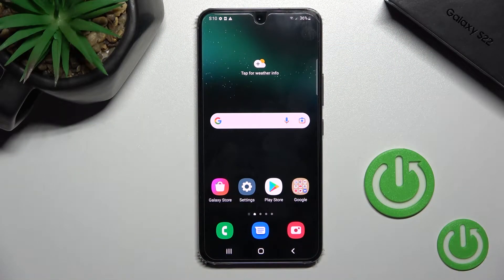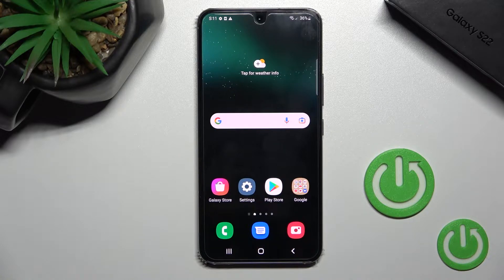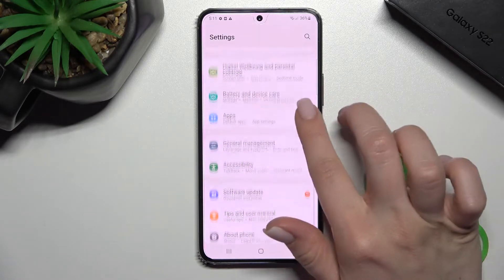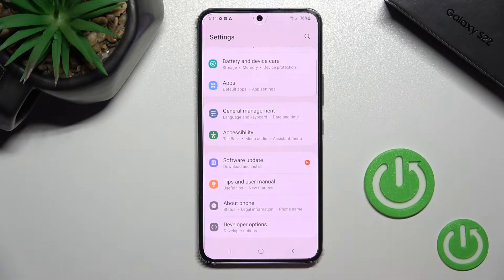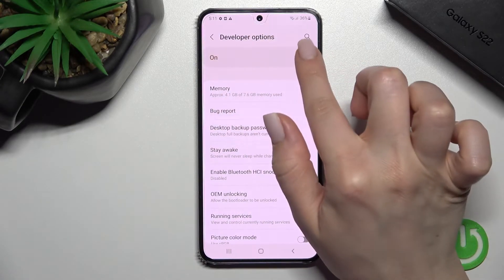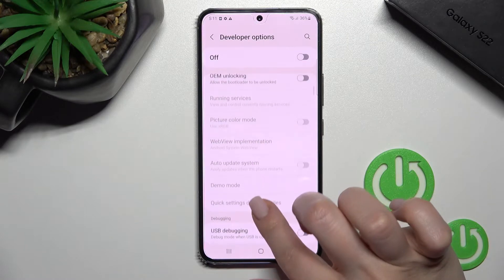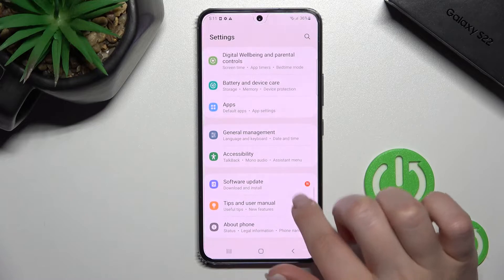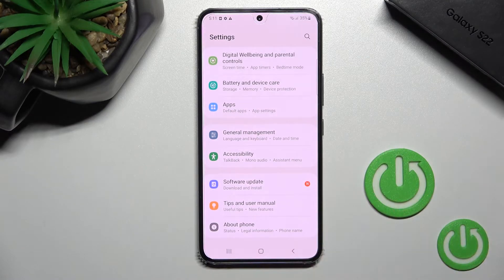How to Hide Developer Options in Samsung Galaxy S22?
In Developer Options, you have features available that are hidden to the average phone user. If for some reason you want to restrict access to them and simply disable them, in this video we will show you how to do it.

How to Turn OffDeveloper Options in Samsung Galaxy S22? How to Switch Off Developer Options in Samsung Galaxy S22? How to Remove Developer Options in Samsung Galaxy S22? How to Block Developer Options in Samsung Galaxy S22? What is the procedure for hiding developer options on the Samsung Galaxy S22?